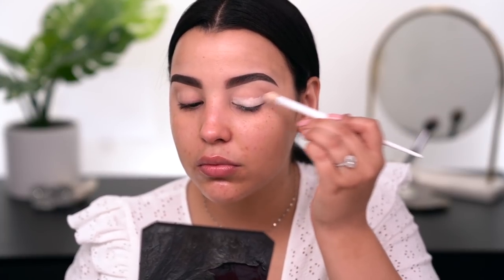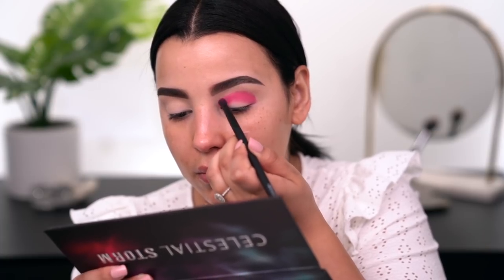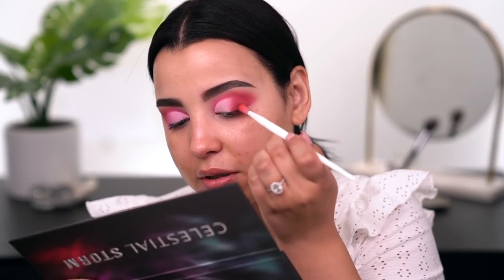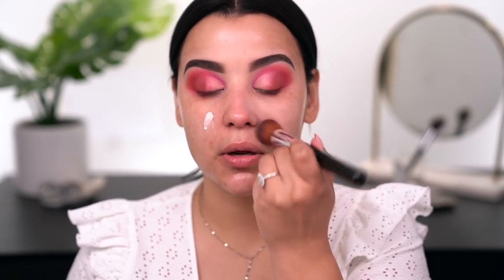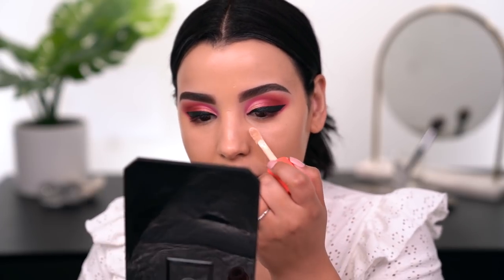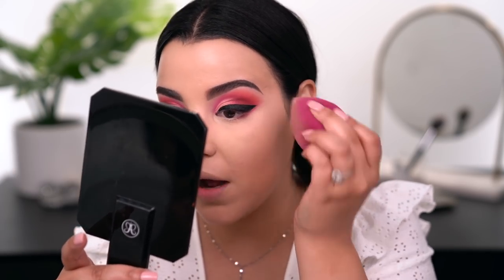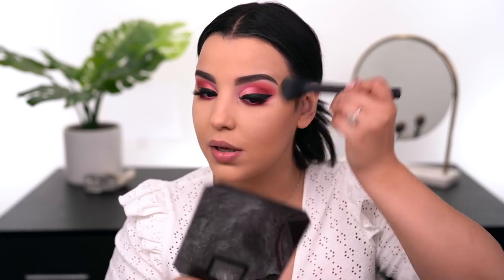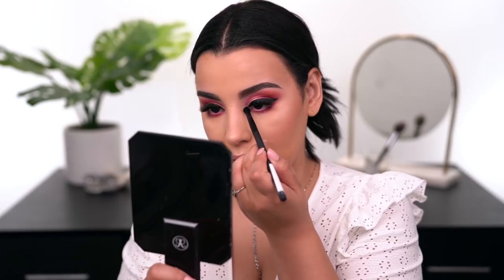Full Face Using CRUELTY FREE Makeup Products!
a CRUELTY FREE MAKEUP TUTORIAL 2019! | MakeupByAmarie
*You must shop through the EBATES Website to earn cash back!

Hey guys! I've been wanting to film an updated cruelty free makeup tutorial for a while now so here it is! I used a variety of products both drugstore and high-end. Do you like full face using only videos? Let me know! As always, don’t forget to like this video because likes REALLY help me out. See you on MONDAY with another 6pm EST upload!

$7.99 | Catrice Prime And Fine Illuminating Dewy Glow Finish Spray

$45.00 | Charlotte Tilbury Air Brush Flawless Finish Skin Perfecting Micro-Powder ' Fair 1 & Medium 2'

$16.00 | Jouer Long-Wear Creme Lip Liner - 'Fawn'

$38.00 | Cover FX Monochromatic Matte + Shimmer Blush Duo - 'Sunkissed Bronze'

$9.99 | Flower Beauty Flower Pots Powder Blush - ‘PB2 Peach Primrose & PB4 Warm Hibiscus’

$8.00 | e.l.f. Cosmetics Poreless Putty Primer

$24.00 | Pérsona Cali Glow Highlighter - 'Zuma'

$7.99 | CoverGirl truBLEND Loose Powder - '#50 Translucent Light'

$38.00 | Anastasia Beverly Hills Luminous Foundation - '220N'

$17.00 | Dose of Colors x Desi & Katy Lip Gloss - 'Over the Top'

$18.00 | Anastasia Beverly Hills Liquid Liner - 'Black'

$5.50 | Colourpop Creme Gel Liner - 'Insomniac'

$23.00 | Anastasia Beverly Hills Eye Primer Beauty

$8.00 | e.l.f. Cosmetics Jelly Pop Dew Primer

$12.99 | COLLAB Chill Pill Primer + Skin Booster

$3.00 | NYX Suede Matte Lip Liner - 'London'

$4.19 | Kiss Lash Couture Lash Adhesive, Black

$9.49 | CoverGirl Easy Breezy Clear Brow Setting Gel

$18.00 | Anastasia Beverly Hills Darkside Waterproof Eyeliner - 'Intense Black'

$7.50 | Colourpop x Kathleen Lights Creme Lux Lipstick - 'Whats Your Sign'

$14.00 | Juvia's Place I Am Magic Concealer - '#22'

$21.00 | Anastasia Beverly Hills Brow Wiz - 'Medium Brown'

Brushes Used:

$24.00 | Anastasia Beverly Hills A30 Pro Domed Kabuki Brush

$10.99 | COLLAB Eyeshadow Blending Brush

$9.99 | COLLAB Angled Concealer Brush

$11.99 | COLLAB Multitasking Face Brush